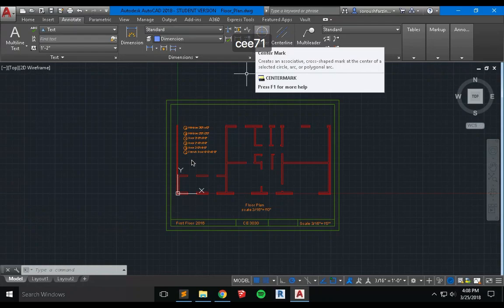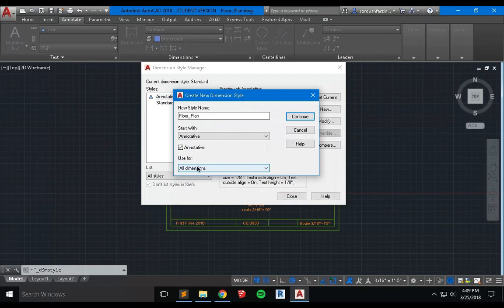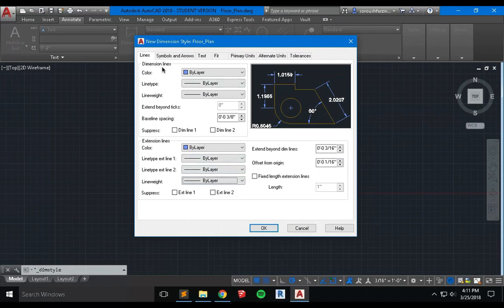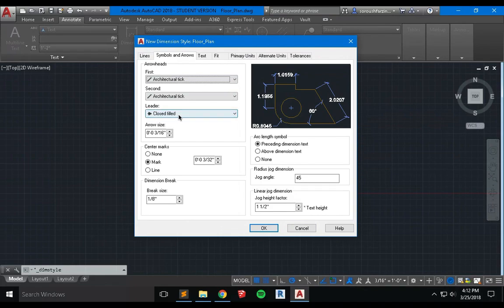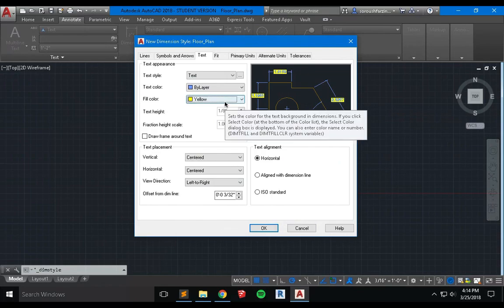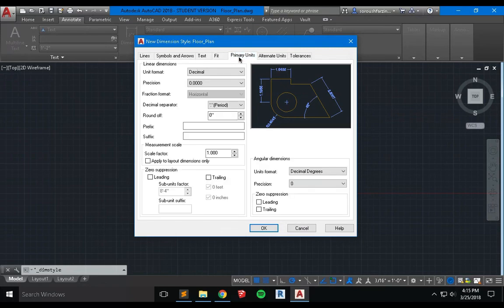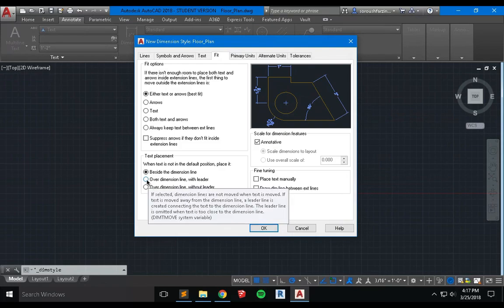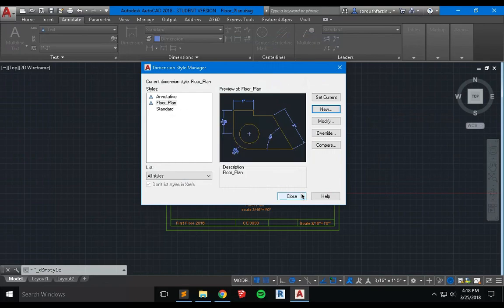AutoCAD Tutorial 4 | Class 02| Dimension Style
Create and modify dimension styles